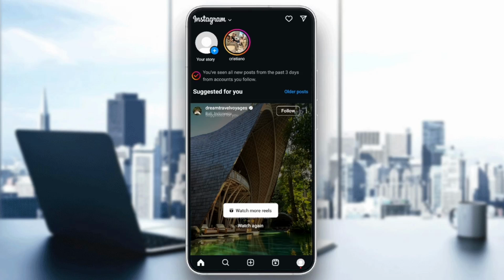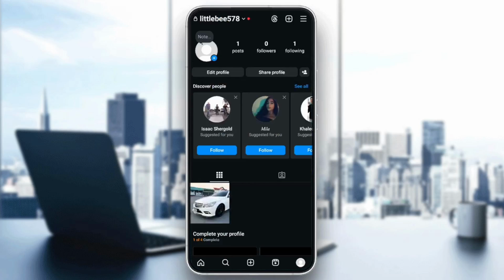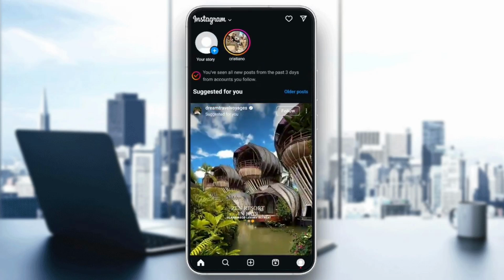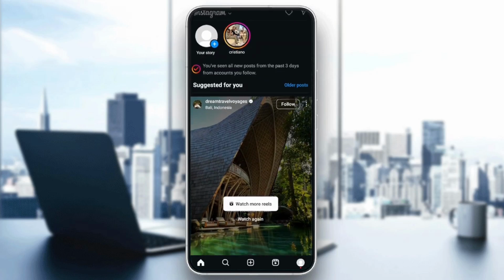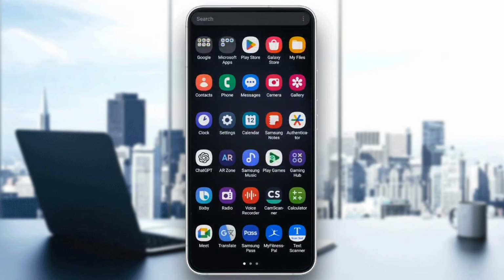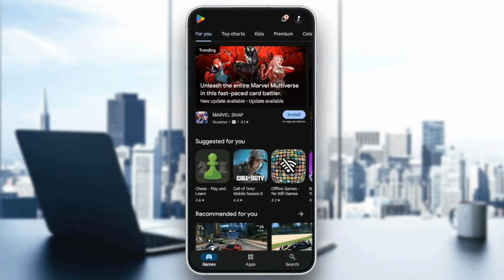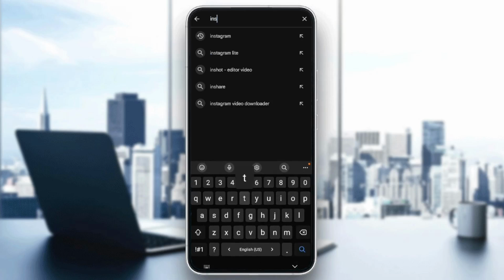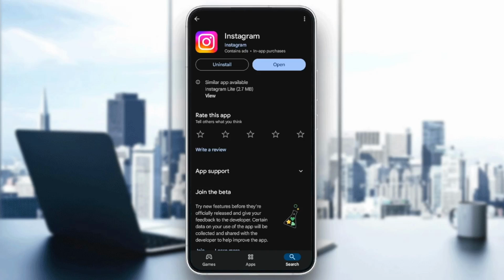How To Fix Ad Music To Instagram Post Tutorial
Today we talk about fix ad music to instagram post,how to add music to instagram story,instagram story music not working,instagram story music problem solved,instagram add music option not showing